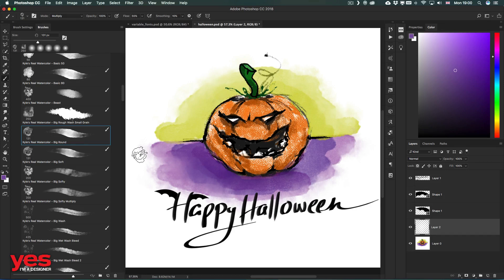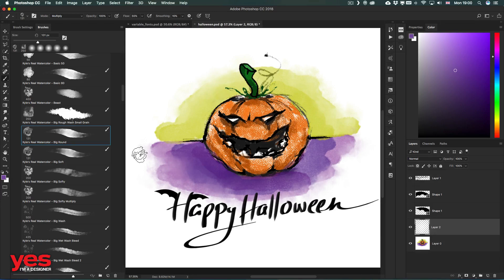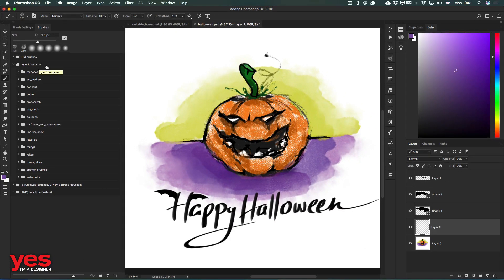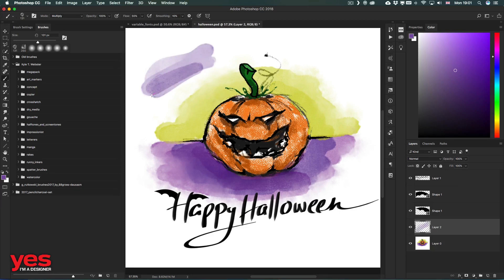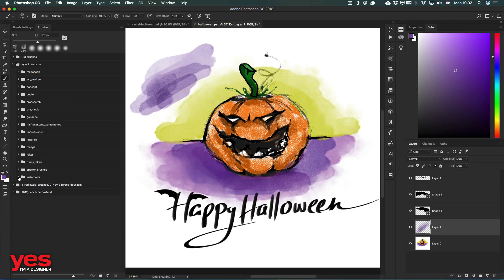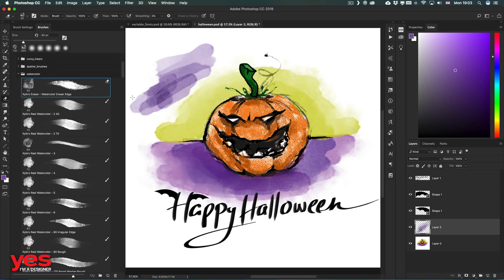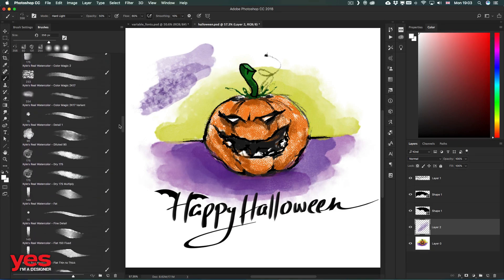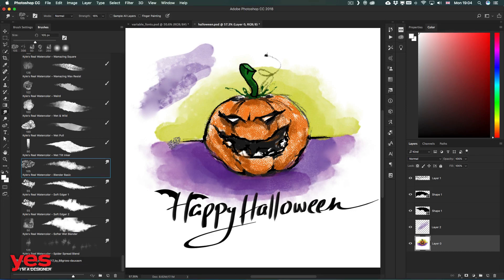New Brushes in Photoshop CC 2018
Working with brush presets is much easier in this release of Photoshop.

You can now organize brush presets into folders—including nested folders—in the greatly-streamlined Brushes panel (renamed from Brush Presets in earlier releases).

You can now choose to work with and manage brush-enabled tool presets and their attributes, accessible only from the Options bar in earlier releases of Photoshop, in the Brushes panel. Any brush-enabled tool preset can be converted into a brush preset; all of its attributes—such as opacity, flow, and blending mode—are preserved. Once you've converted brush-enabled tool presets into brush presets, you can choose to remove them from the tool presets list.